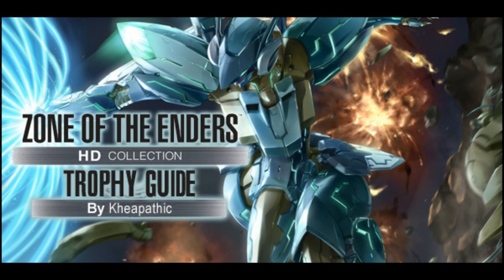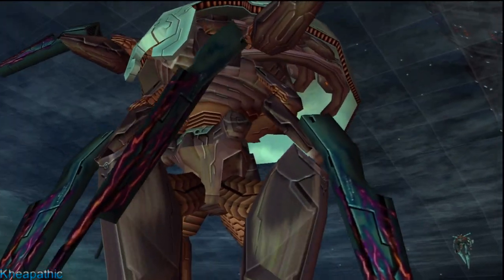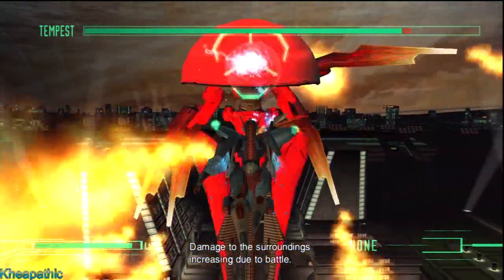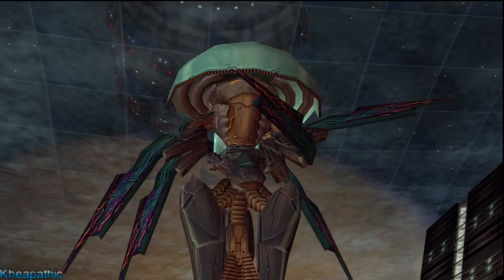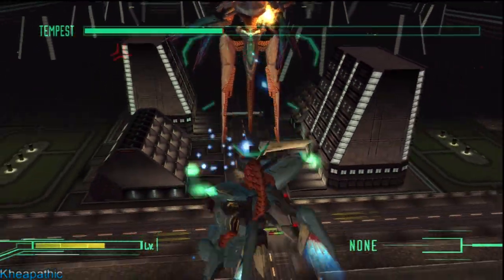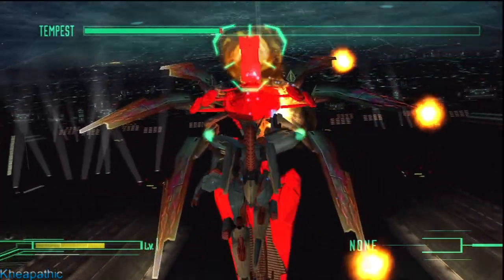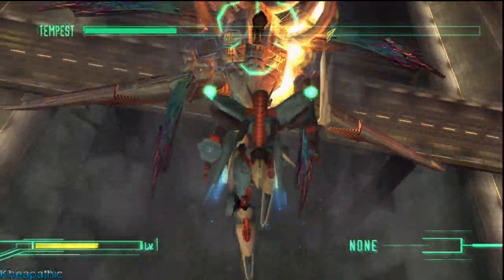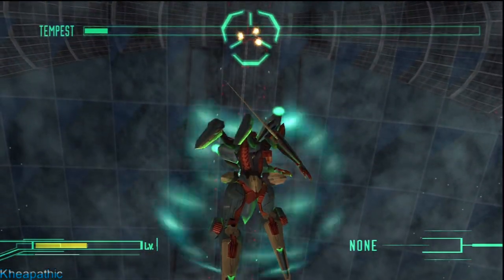Zone of the Enders HD - Homecoming King Trophy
A video with light commentary about how to earn the Homecoming King Trophy in Zone of the Enders HD.